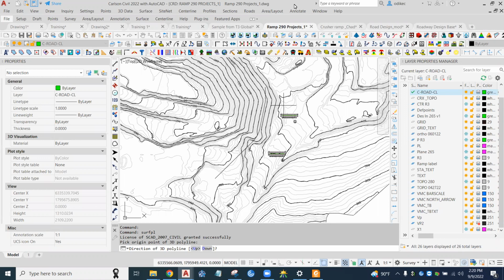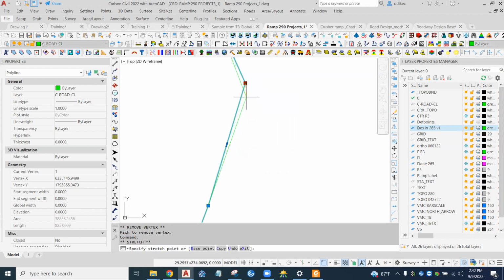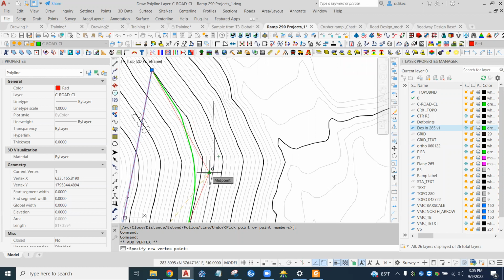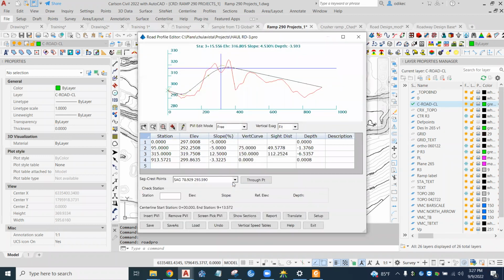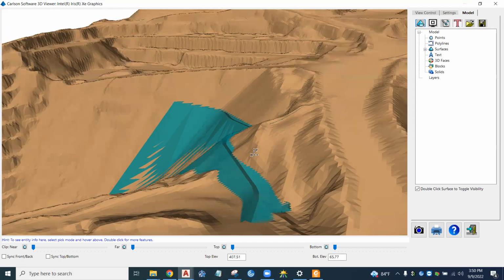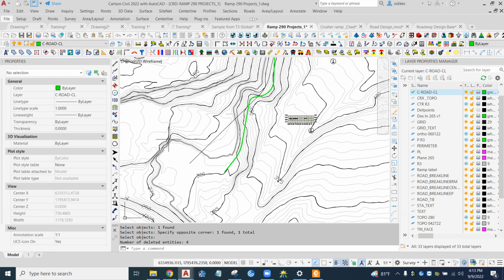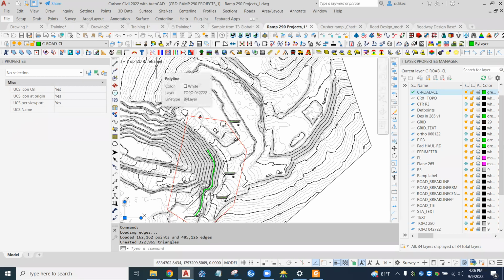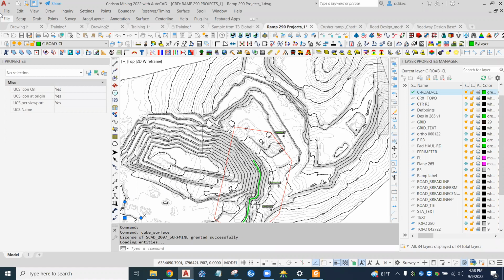20220909 Chimezie Haul Road Design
20220909 Chimezie Haul Road Design